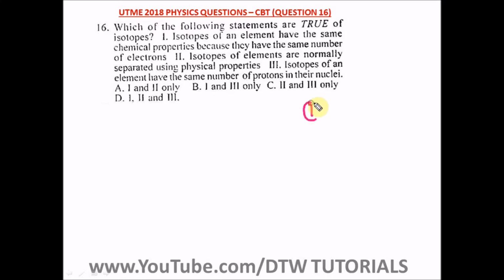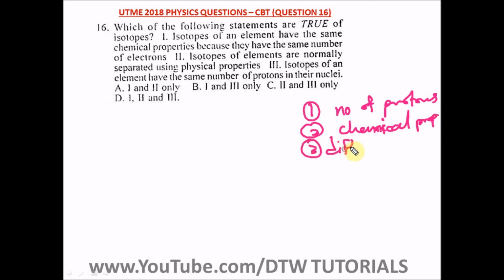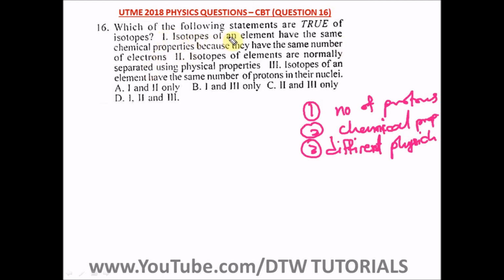Isotopes in Physics - Jamb Past Question Solved 2018(Qst 16)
DTW TUTORIALS.